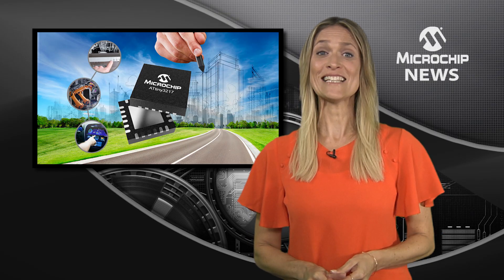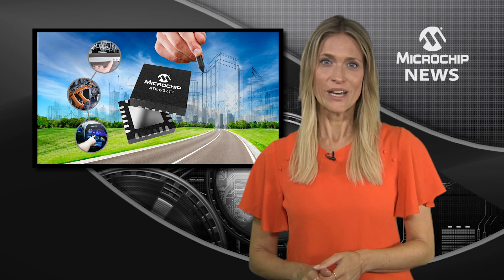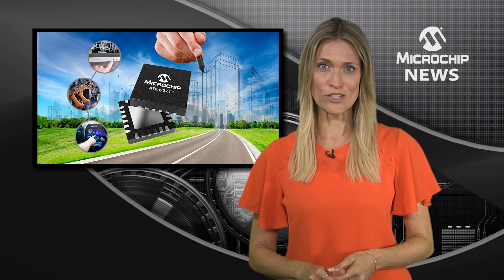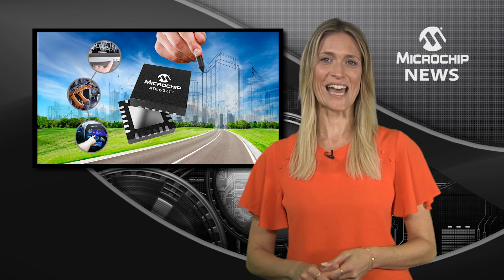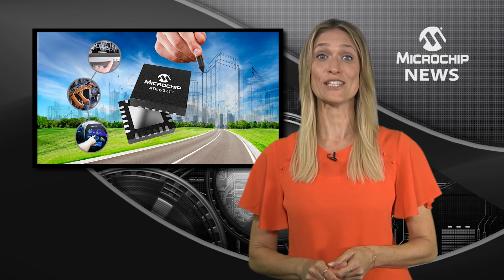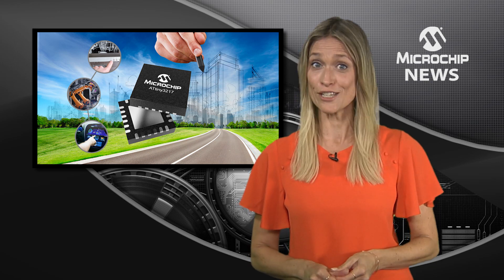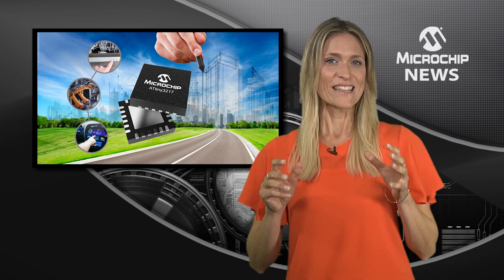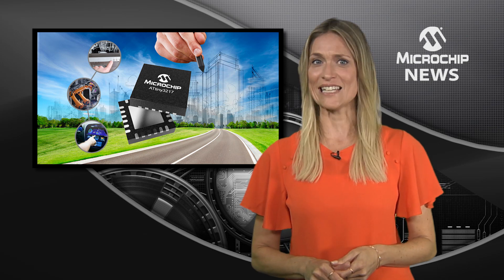Improve Sensor Node Functionality with 32KB Flash tinyAVR®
[MNV 346] New 8-bit tinyAVR® MCUs enable increased functionality in sensor nodes